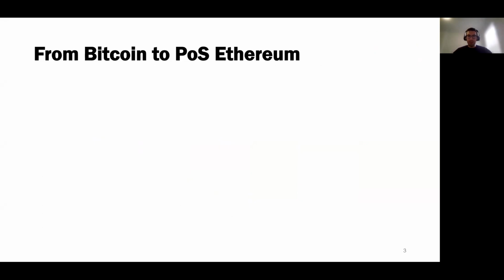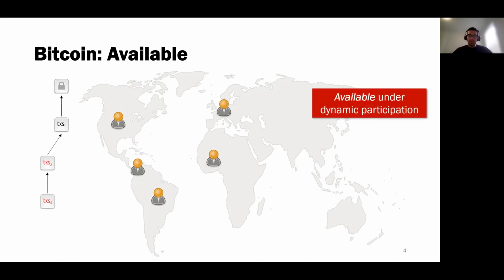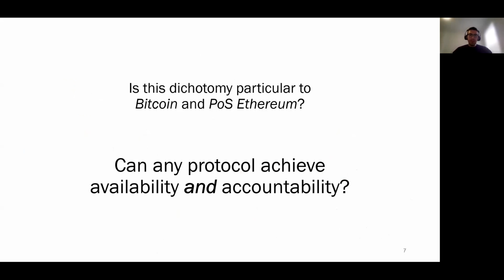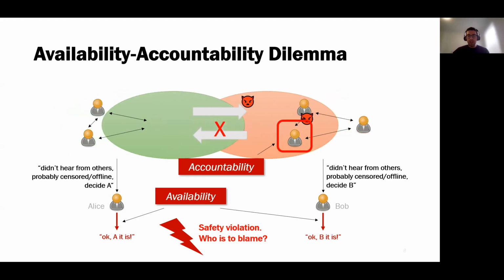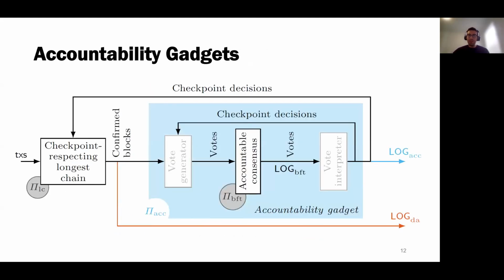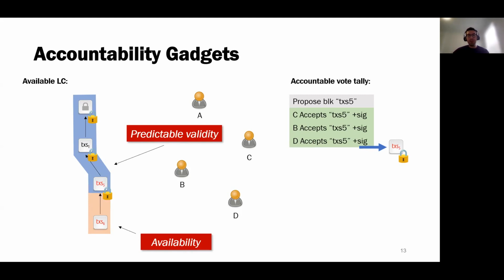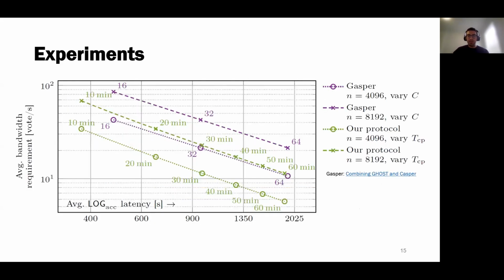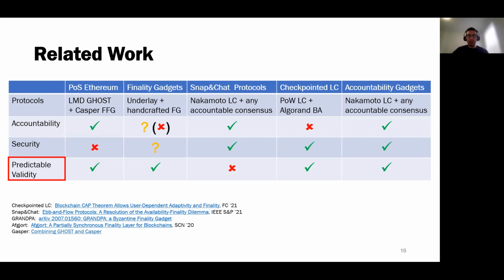The Availability-Accountability Dilemma and its Resolution via Accountability Gadgets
For applications of Byzantine fault tolerant (BFT) consensus protocols where the participants are economic agents, recent works highlighted the importance of accountability: the ability to identify participants who provably violate the protocol. At the same time, being able to reach consensus under dynamic levels of participation is desirable for censorship resistance. We identify an availability-accountability dilemma: in an environment with dynamic participation, no protocol can simultaneously be accountably-safe and live. We provide a resolution to this dilemma by constructing an optimally-resilient accountability gadget to checkpoint a longest chain protocol, such that the full ledger is live under dynamic participation and the checkpointed prefix ledger is accountable. Our accountability gadget construction is black-box and can use any BFT protocol which is accountable under static participation. Using HotStuff as the black box, we implemented our construction as a protocol for the Ethereum 2.0 beacon chain, and our Internet-scale experiments with more than 4000 nodes show that the protocol can achieve the required scalability and has better latency than the current solution Gasper, while having the advantage of being provably secure.